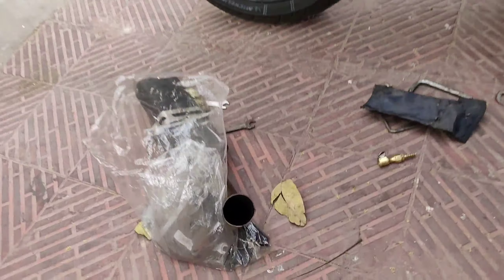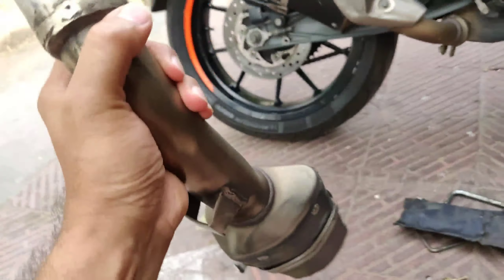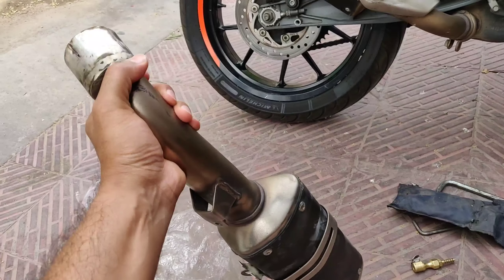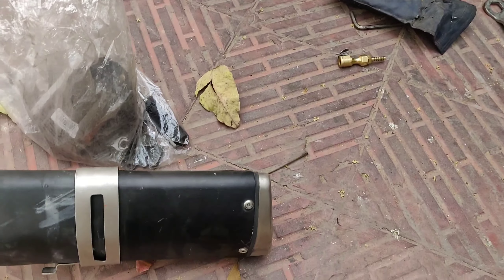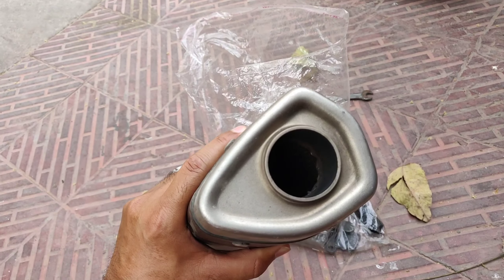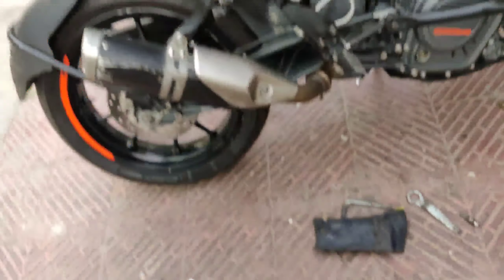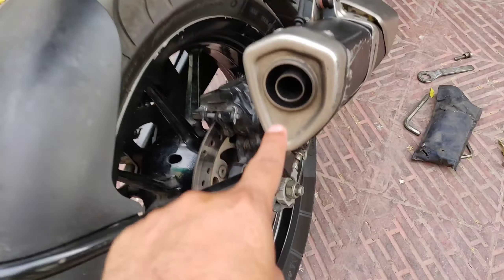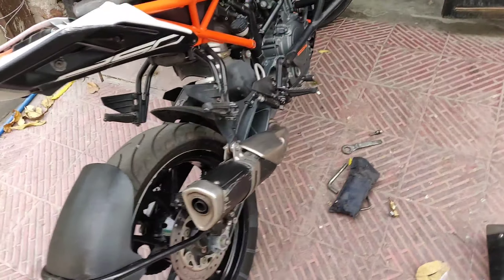KTM duke 250 exhaust Before & After DB killer removed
Social accounts :-

Camera Used -Gopro hero5
Gadgets i use
1. gopro hero5

GoPro hero 7

2 lapel mic

3. mic adaptor

4. helmet

Axor helmet

5. Memory Card

6. GoPro Hero5

7. Jaw mount